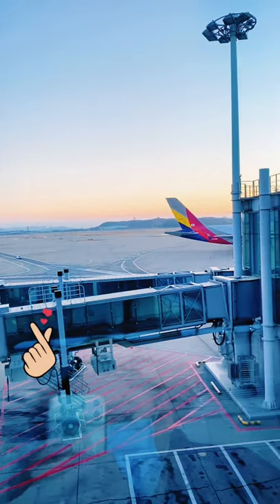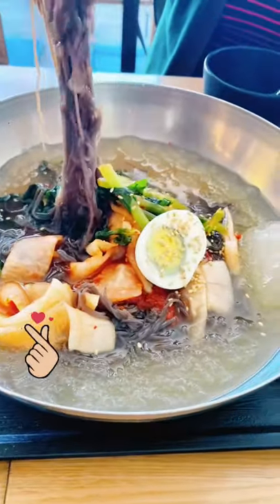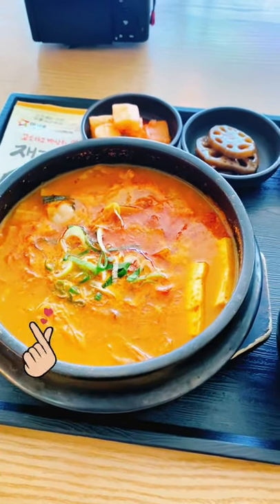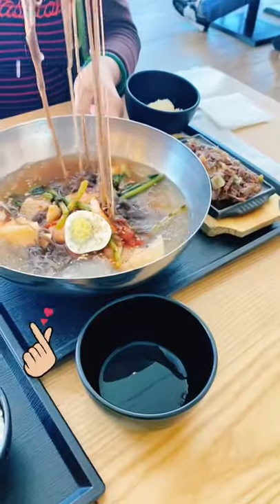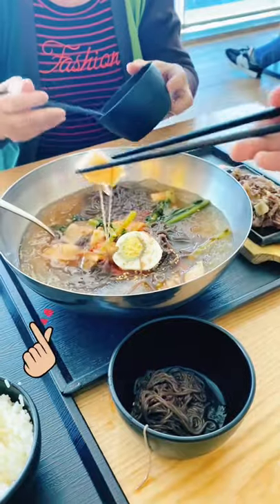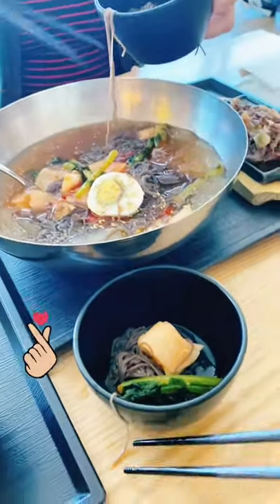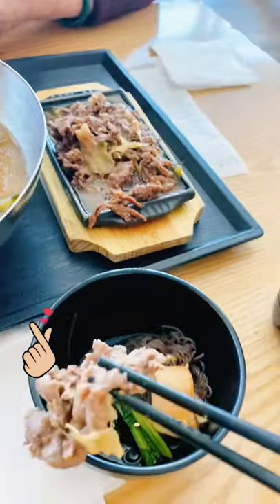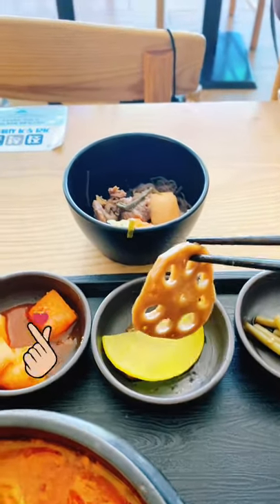Korean Airport Foods I Cold Noodle & Tofu Soup I Incheon International Airport I